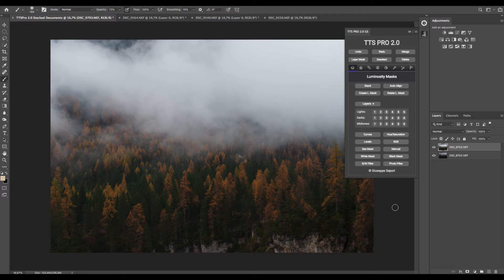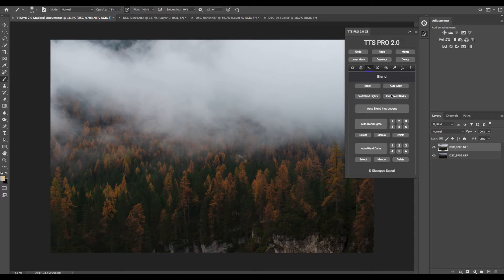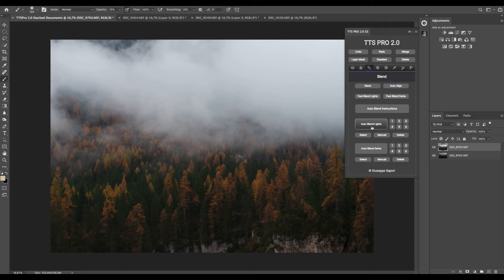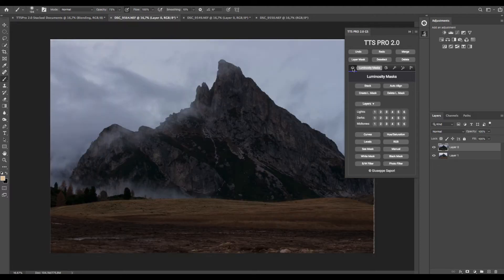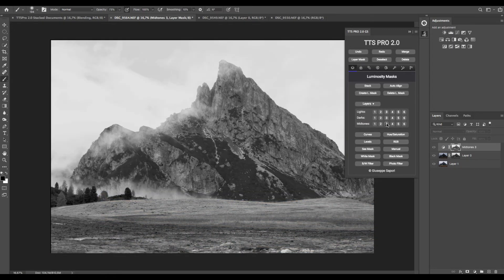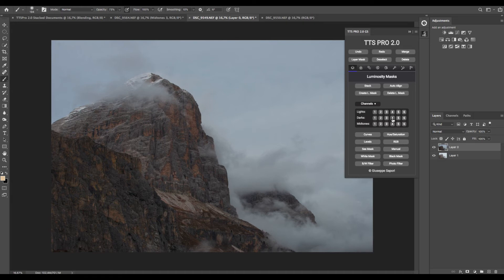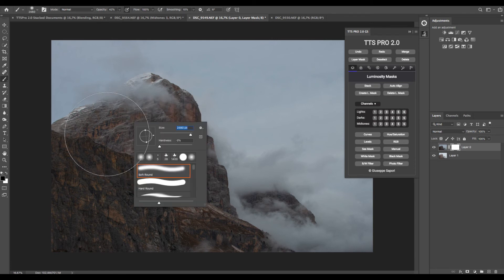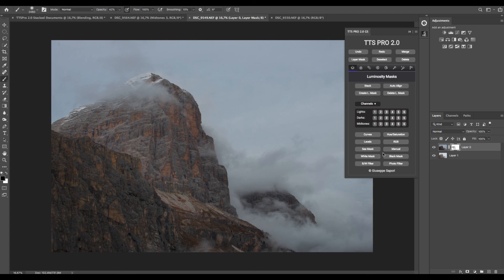Easy Digital Blending using TTS PRO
Some of easy and fast digital blending techniques using TTS PRO Panel for Photoshop.